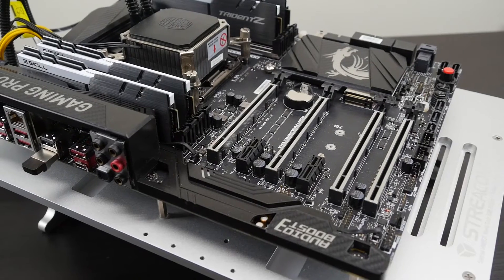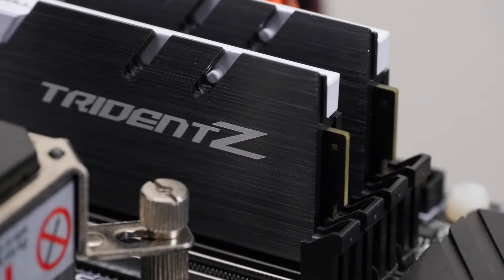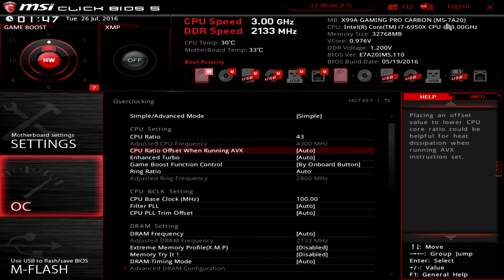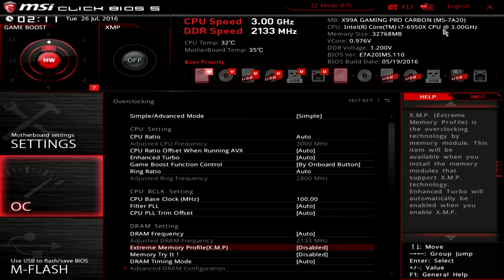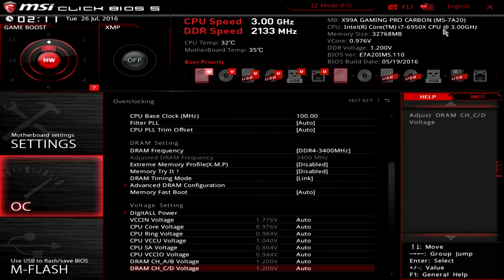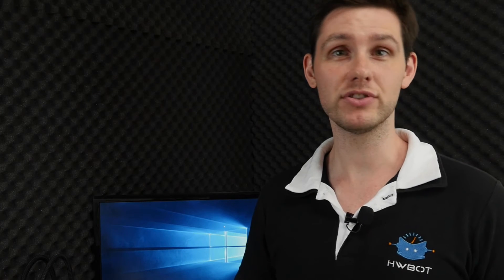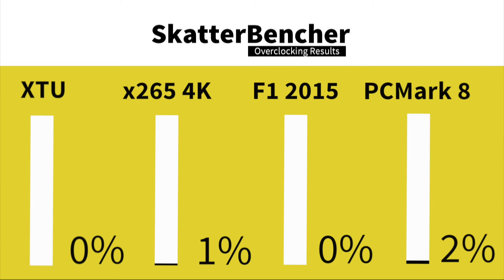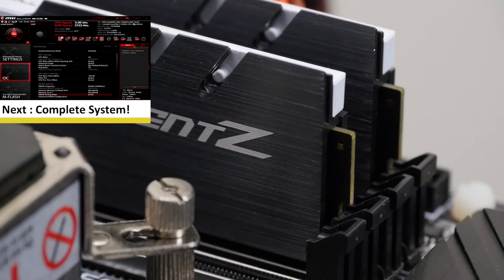Manual Memory Overclocking: G.Skill Trident Z DDR4 to 3400 C13 | SkatterBencher #5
SkatterBencher #5: Overclocking the G.Skill Trident Z DDR4 memory kit manually from the BIOS X99A XPOWER Gaming Titanium motherboard to 3400 C13.

We overclock the CPU to 4.3GHz with MSI Game Boost using AiO water-cooling. We've set the CPU Ring to 3.5GHz and overclocked the memory to 3400MHz C13. The overclocked system performance was tested using Intel XTU, HWBOT x265 4K encoding benchmark, F1 2015 and PCMark 8.

Full System Hardware:
- Intel Core i7 6950X
- MSI X99A XPOWER Gaming Titanium
- GSKILL TridentZ F4-3200C14Q-32GTZSW
- Cooler Master Seidon 120V